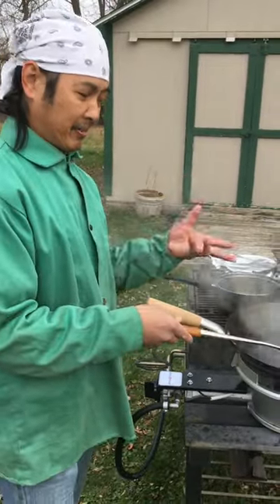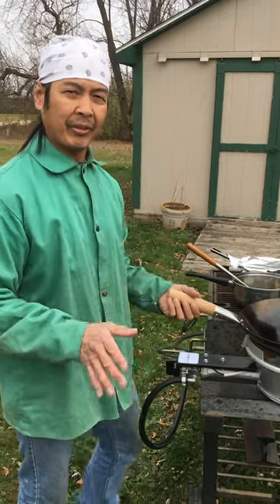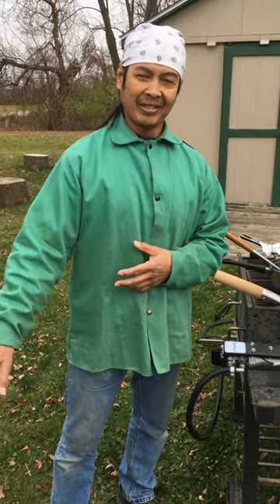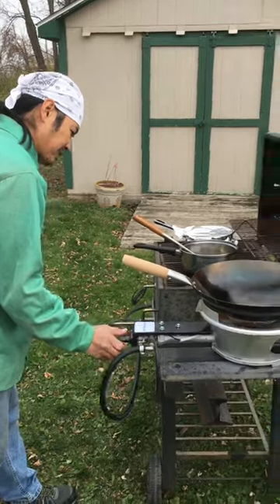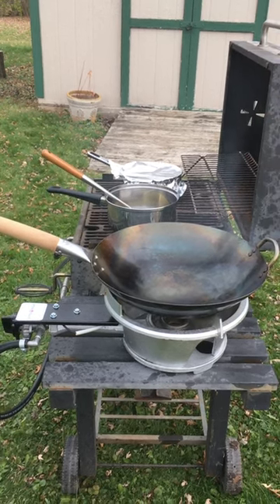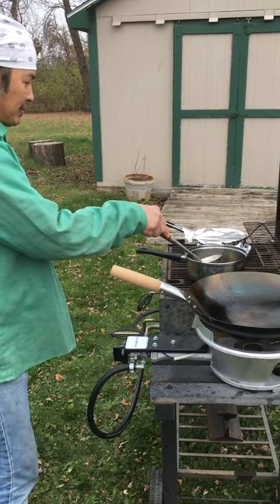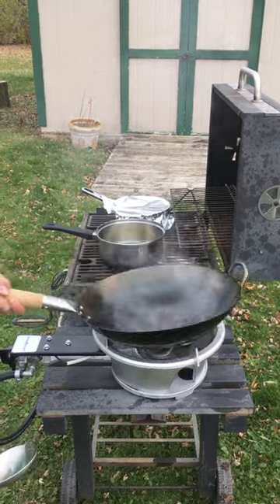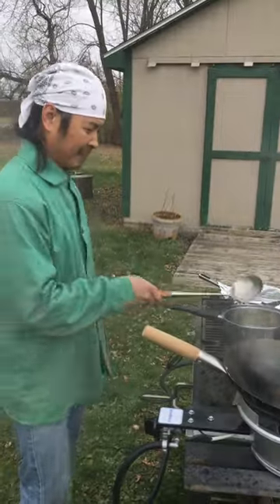Wok oil fire.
Jake has fun and stays safe when outdoors wok cooking.

Traditional Hand Hammered Carbon Steel Pow Wok with Wooden and Steel Helper Handle (14 Inch, Round Bottom) / 731W88.

High Pressure Burner Propane Iron Wok Burner 5B Fast Stove 100,000 BTU

*Note: A 1/4" Pipe Thread barbed fitting will need to be threaded into Mr. Heater regulator  to connect Mr. Heater regulator to Wok Burner original 10mm propane burner hose.

Ladle Tool Set, 17inches spatula for wok, 304 Stainless Steel wok spatula.